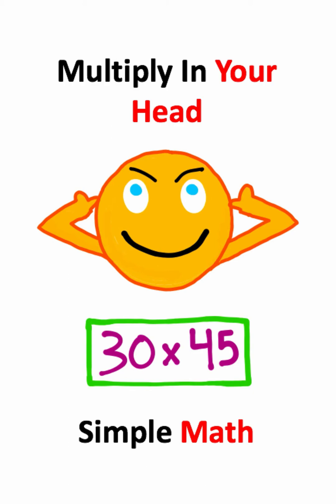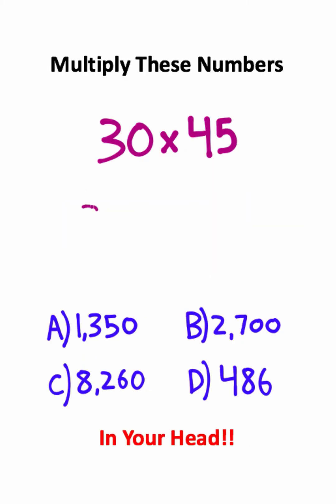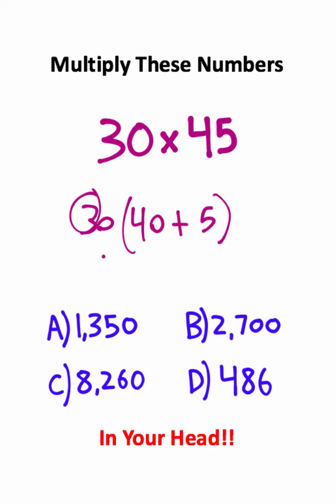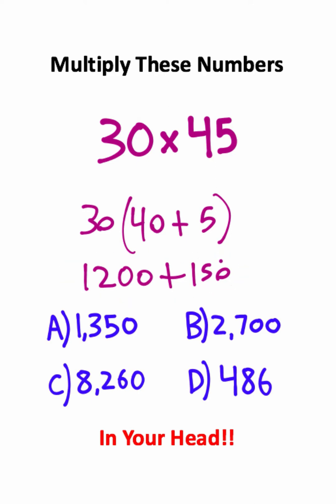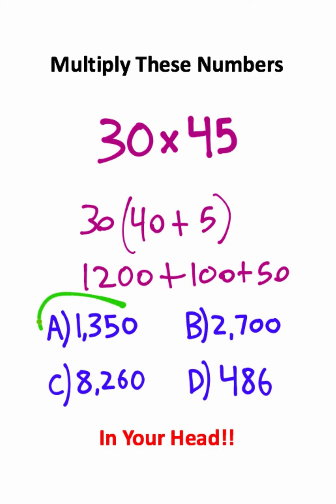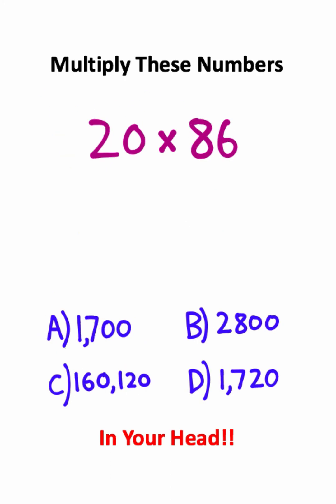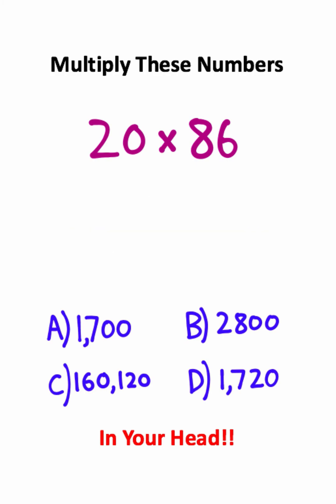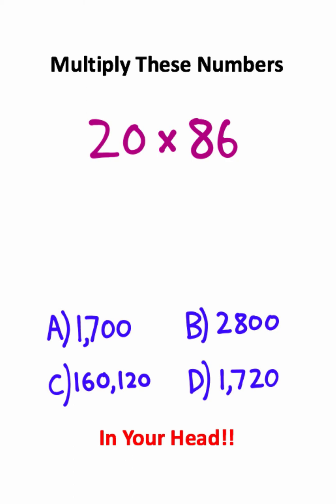Can You Do Math In Your Head?!?